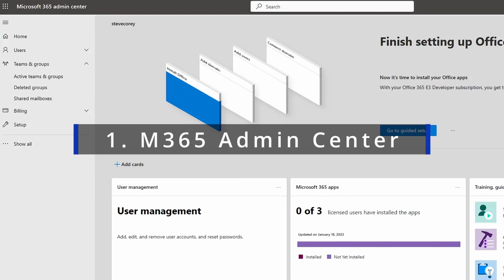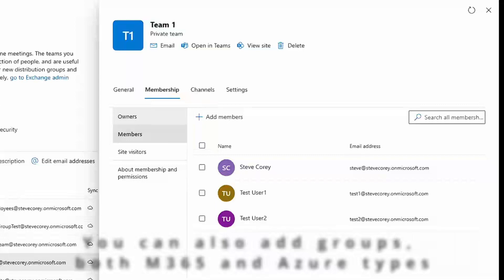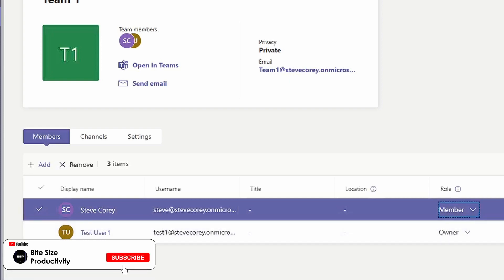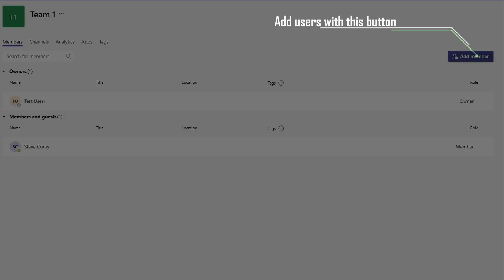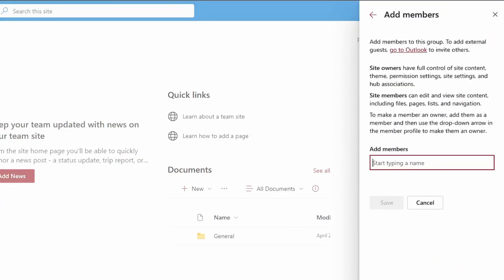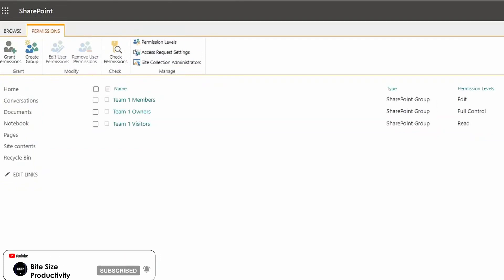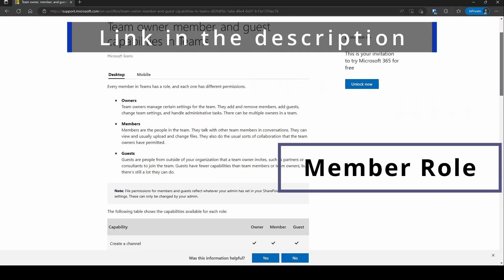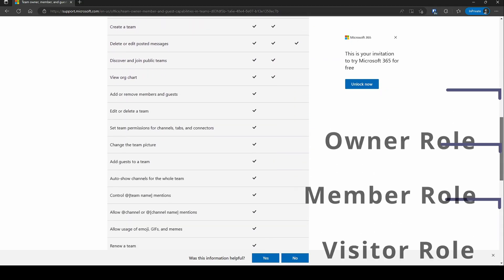How To Manage Your Team Membership In Microsoft Teams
This Microsoft Teams tutorial will teach you how to manage team membership in your Team. Whether you're learning administration or you're a manager, this will give you the information you need to manage your Teams.

🔥 Get My Newsletter - SharePoint Insights🔥